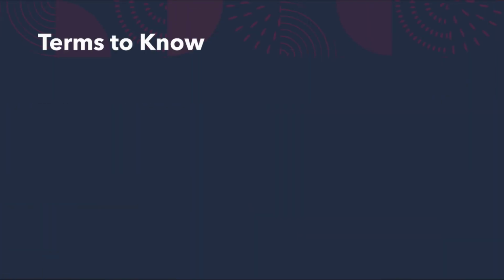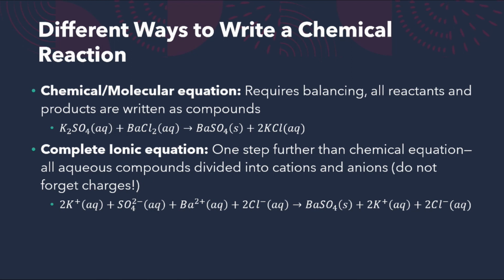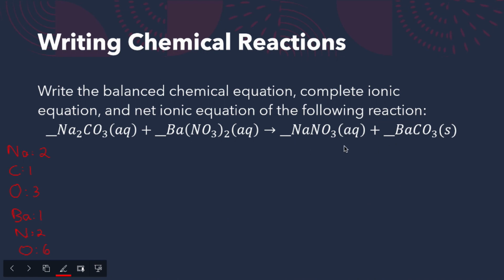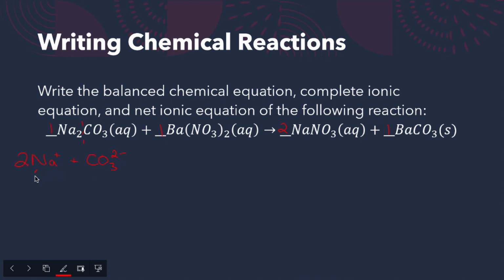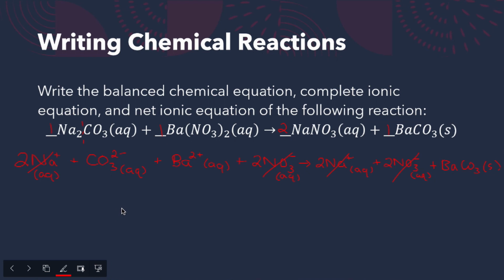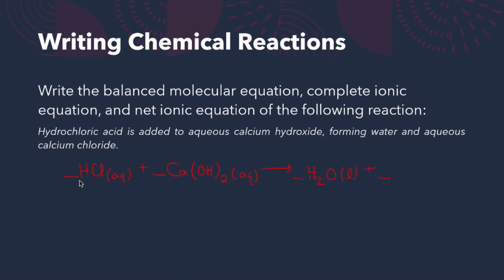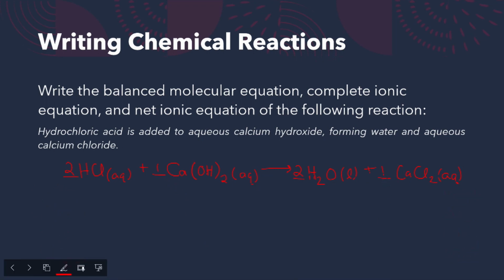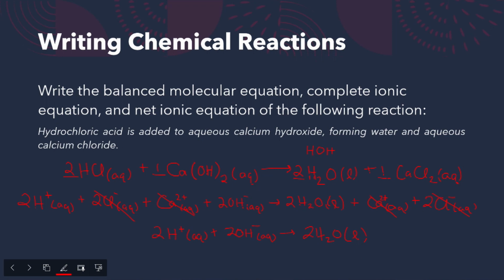Balancing Chemical Equations in 20 Minutes or… More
This video explains how to balance chemical equations and write the complete and net ionic equations for reactions involving aqueous solutions. Recommended for ages 13-19 (grades 9-12). Links to enrichment resources and important parts below.

Oh well, went over 20 minutes again.

Subject

Important Parts:
0:00 - Introduction
0:39 - Terms to know
2:07 - What is an aqueous solution?
3:27 - Different ways to write a chemical reaction
5:28 - Step-by-step examples for balancing chemical equations
25:42 - Want more?